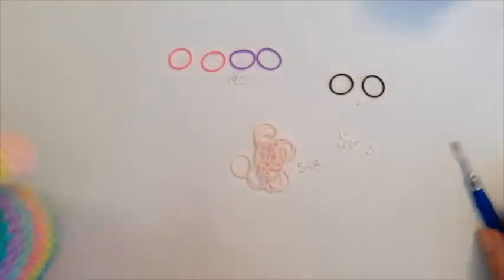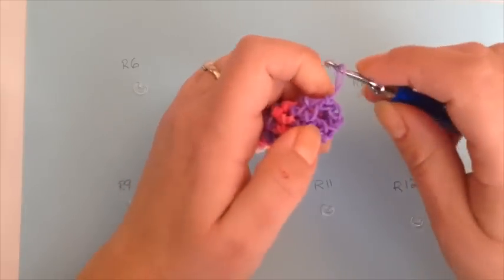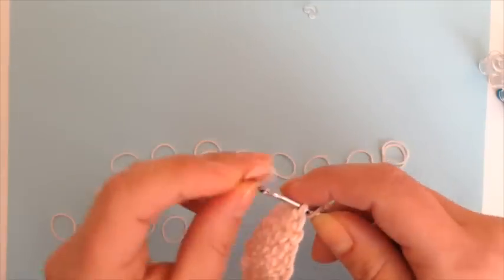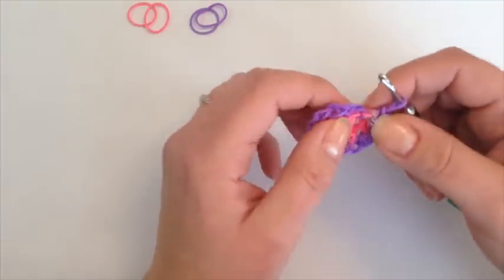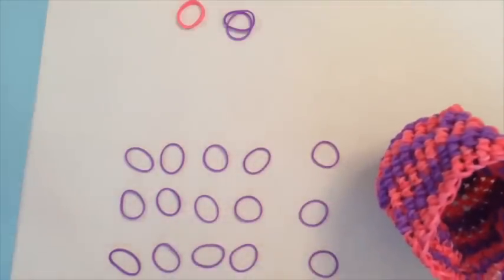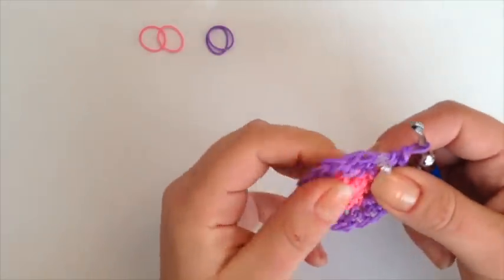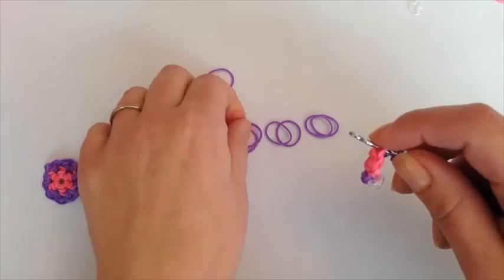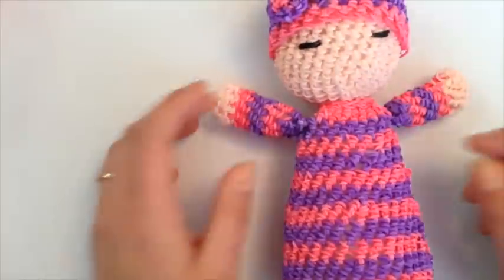Rainbow Loom Baby Doll (BIG VERSION) Loomigurumi - Hook Only Лумигуруми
Registered Copyright pattern number #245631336. In this tutorial I will show you how to crochet, and create this 8.5" baby doll out of Rainbow Loom rubber bands. You can make a baby girl or a baby boy by changing the color of bands.

Rainbow Loom Loomigurumi Agnes Doll:
Rainbow Loom Agnes Doll